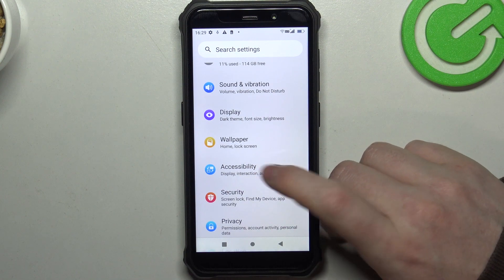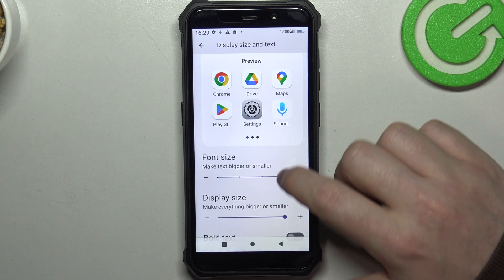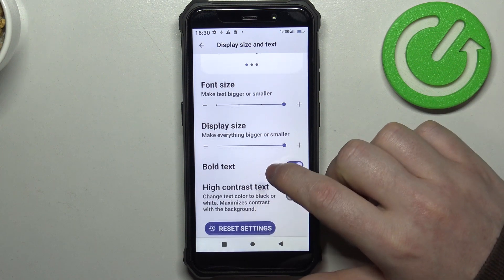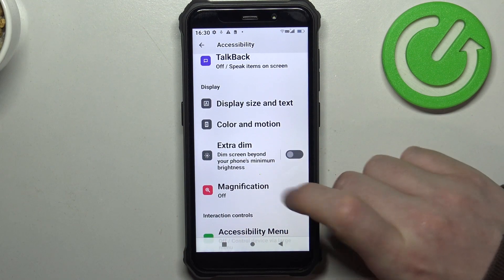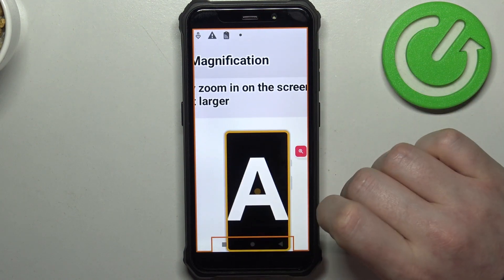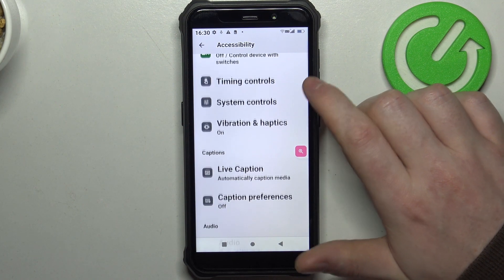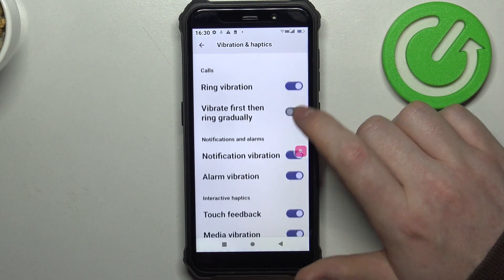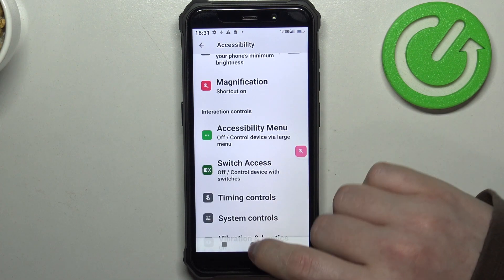Senior-Friendly Setup: Customize FOSSIBOT F101 for Ease and Comfort!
Empower your senior loved ones with a personalized FOSSIBOT F101 experience! In this video, we guide you through setting up the system and interface for senior-friendly use. From larger fonts to simplified settings, watch now and ensure a seamless and comfortable smartphone journey for seniors on the FOSSIBOT F101!

How to turn on the senior mode on FOSSIBOT F101? How to enable the simple mode on FOSSIBOT F101? How to increase the system accessibility of the FOSSIBOT F101 phone?